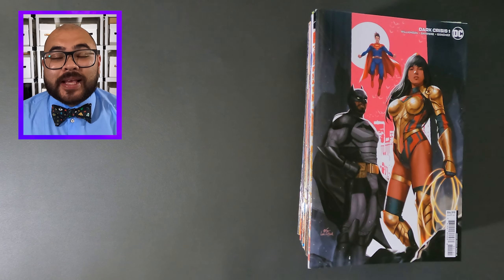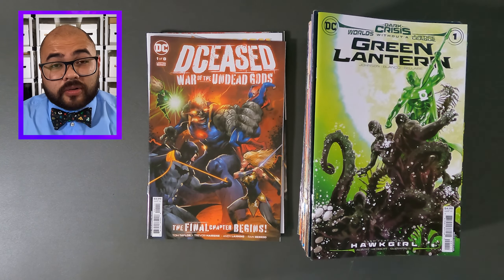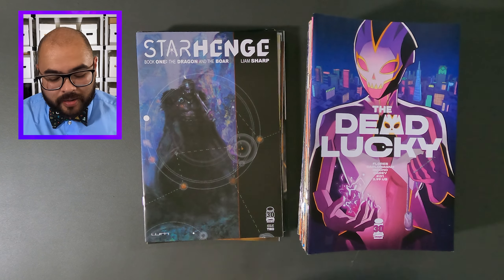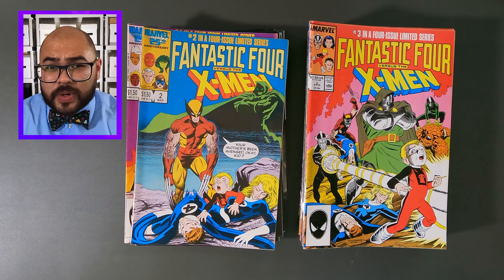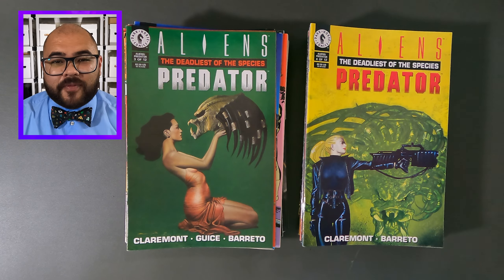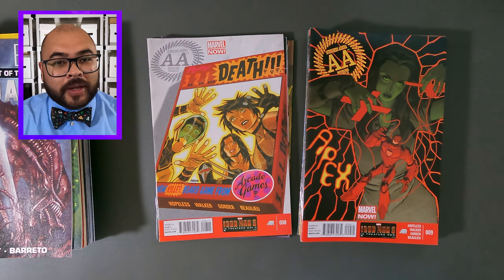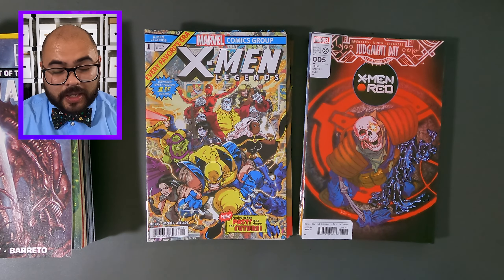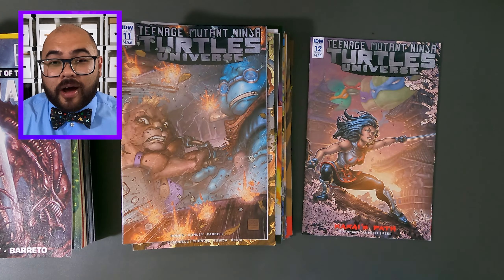I'm Concerned For This Dog | Comic Haul ASMR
It's a new week and another comic haul.